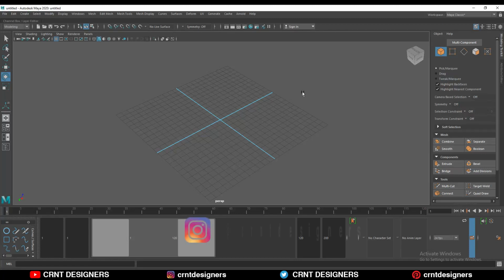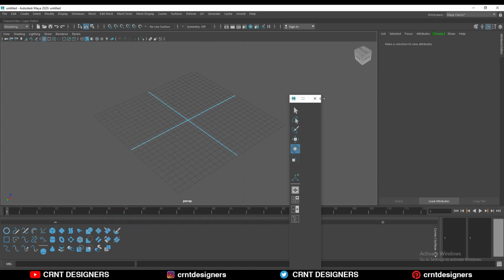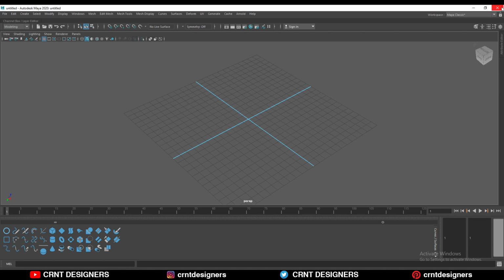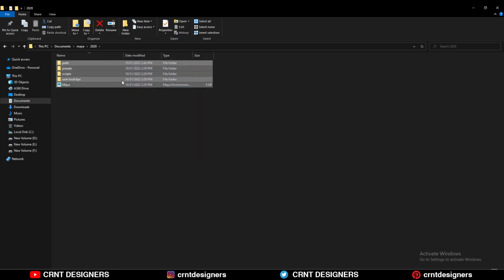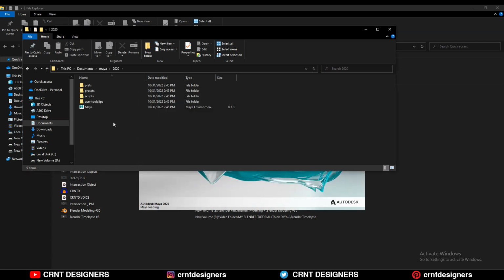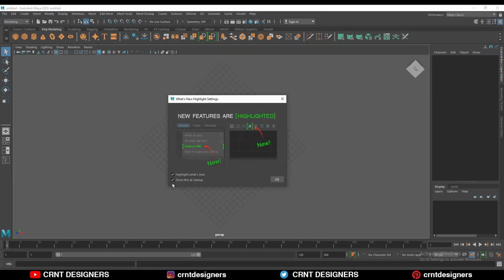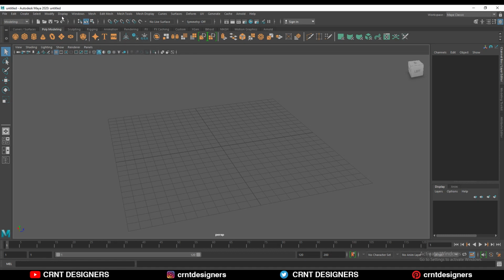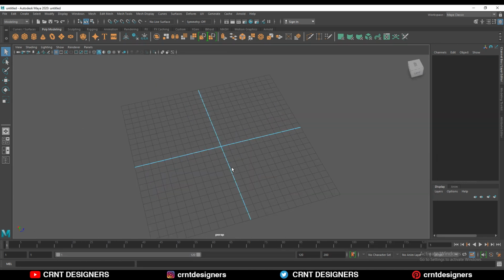How To Reset Autodesk Maya Software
In this Maya tutorial I have explained how to change gizmo size in maya. I hope you will like this tutorial. .___________